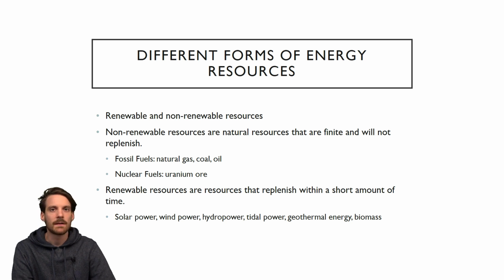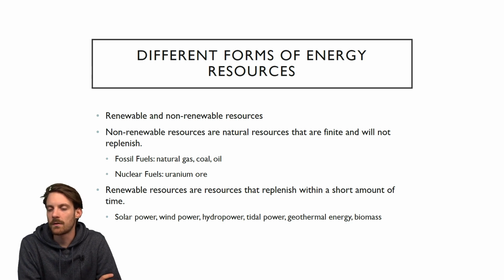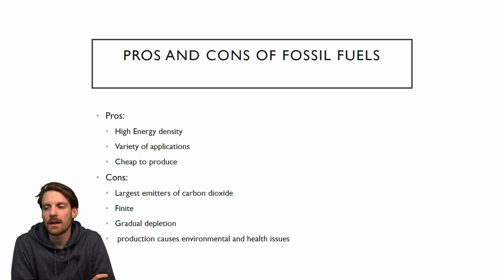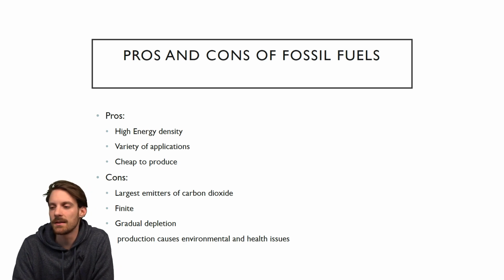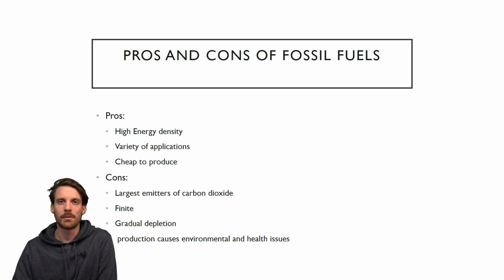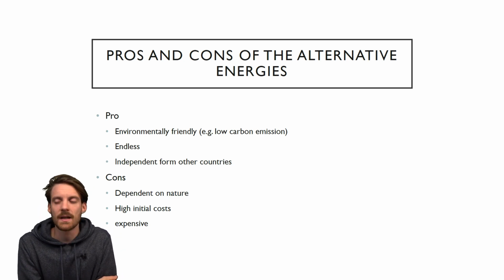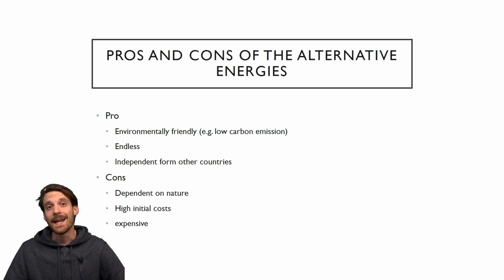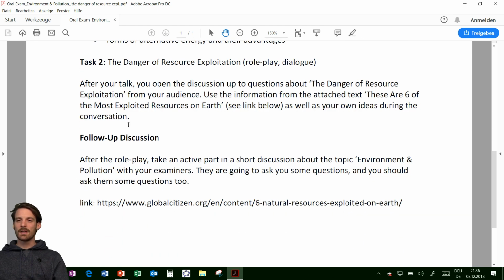Topic Review, Demonstration Exam & Analysis - Zentralmatura Englisch Jänner 2019 #24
Talking about Environment & Pollution in the English A-Level Exam